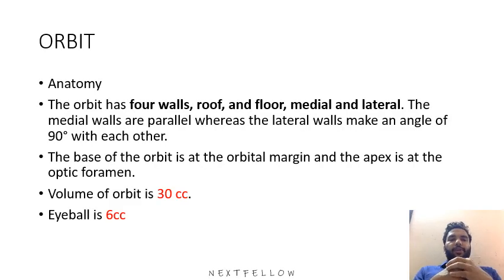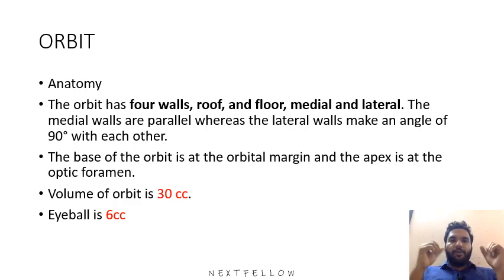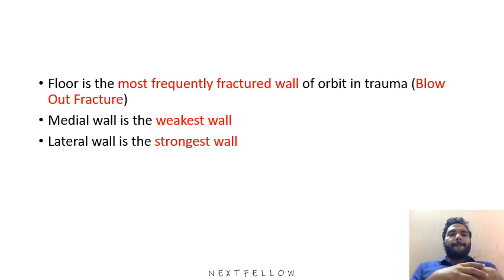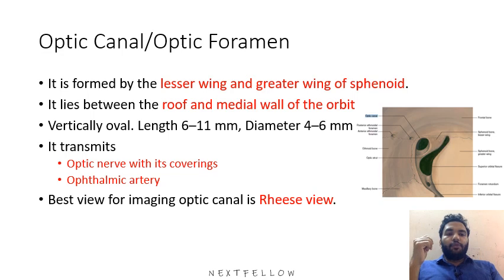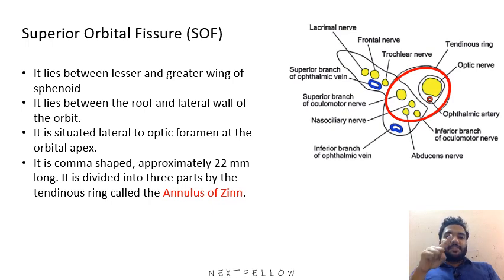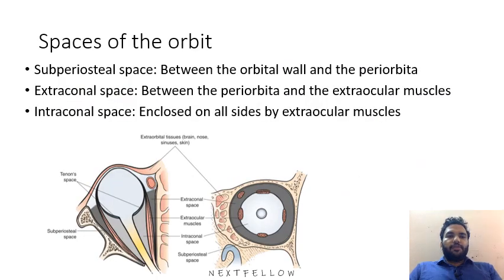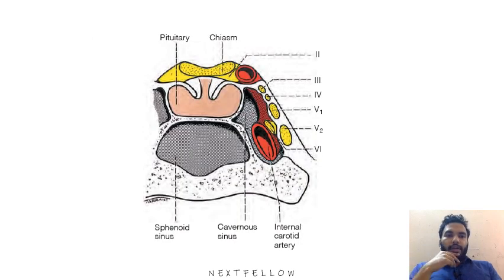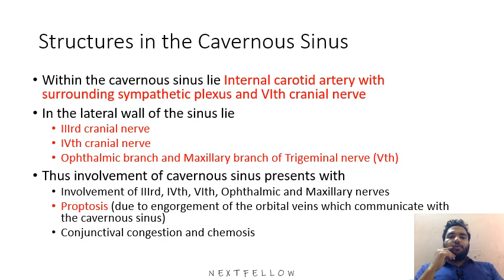ophthalmology Anatomy of the orbit concept for neetpg, Inicet, Fmge, Next, mbbs